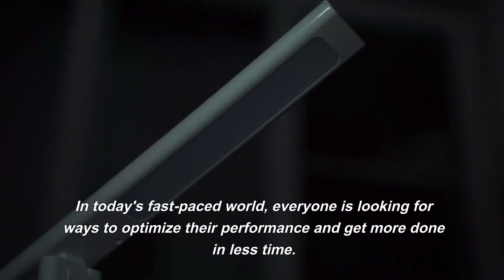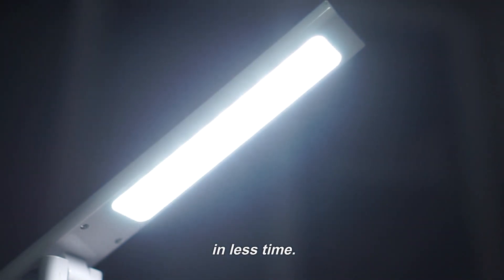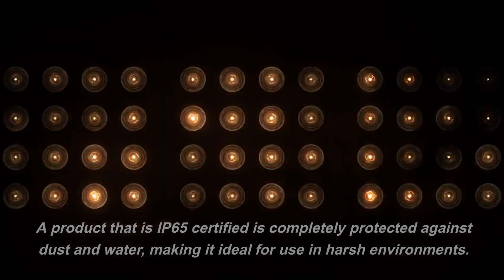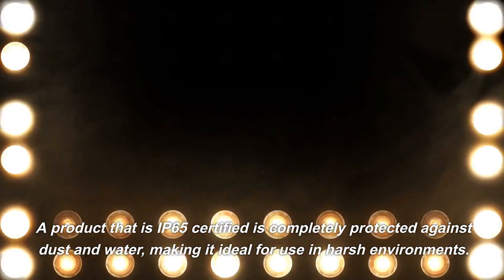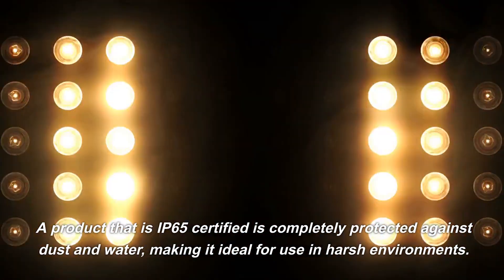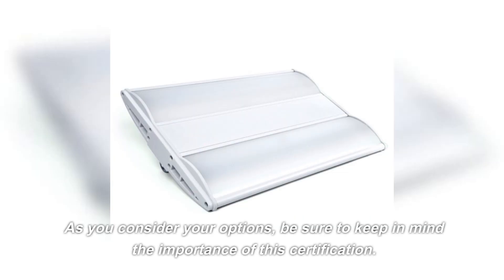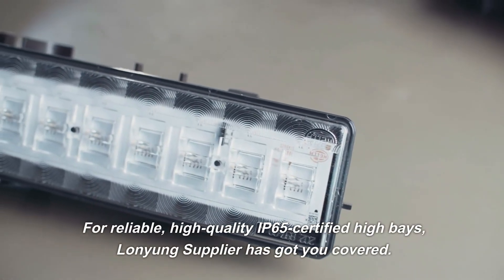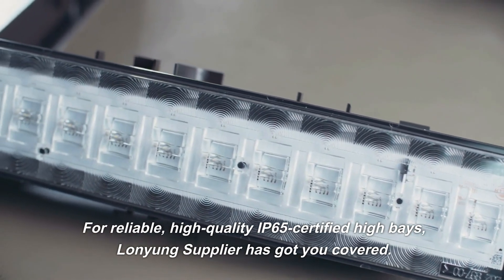Efficiency and Durability: IP65 LED High Bay Lights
This video is mainly to show our products to you. Include jacuzzibath jacuzzitub jacuzzispa whirlpoolbathtub spabathtuband so on.

In today's fast-paced world, everyone is looking for ways to optimize their performance and get more done in less time. And when it comes to lighting solutions, IP65 high bay lights are leading the charge in terms of efficiency.A product that is IP65 certified is completely protected against dust and water, making it ideal for use in harsh environments. As you consider your options, be sure to keep in mind the importance of this certification. For reliable, high-quality IP65-certified high bays, Lonyung Supplier has got you covered.